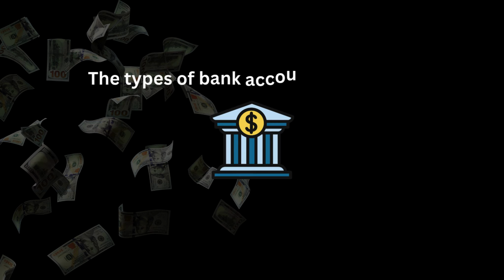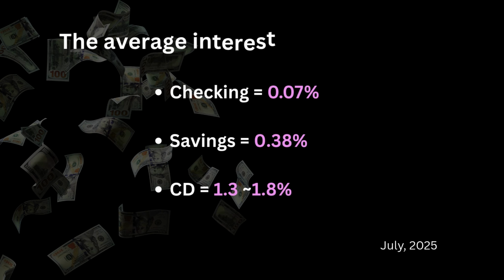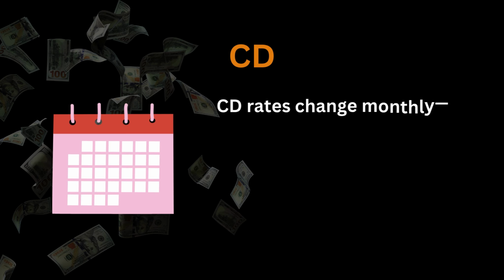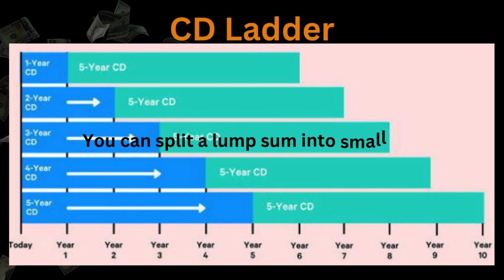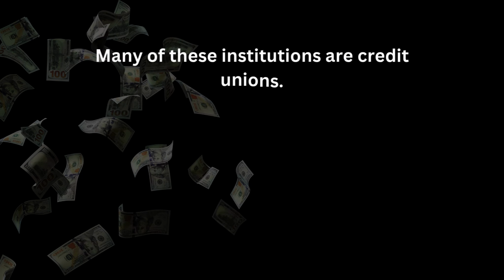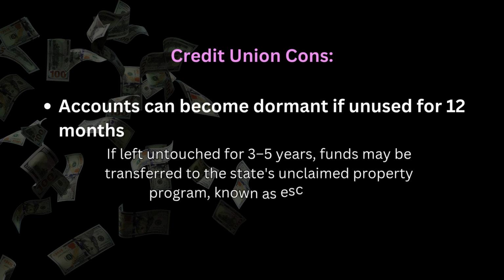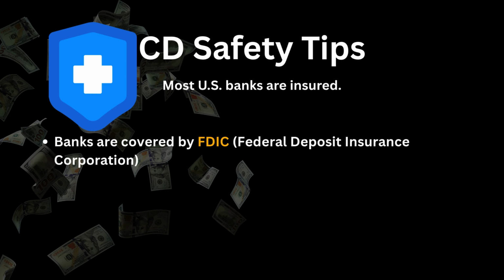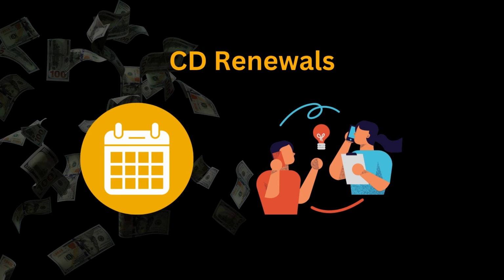Certificates of Deposit—or CDs💰 their structure, interest rates, and how to use them effectively💰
💰💰At the banks and Credit Unions.💰

💰Here are the average interest rates in the U.S. now:

Checking Account: 0.07%

Savings Account: 0.38%

CD: 1.3% to 1.8%, depending on the term

💰I am introducing the HIGHER interest CDs in this video.💰